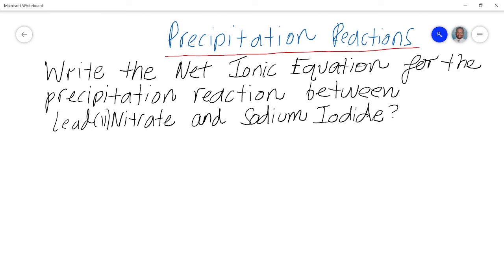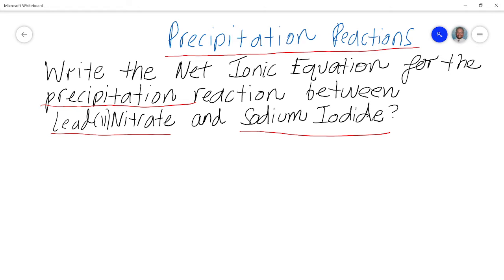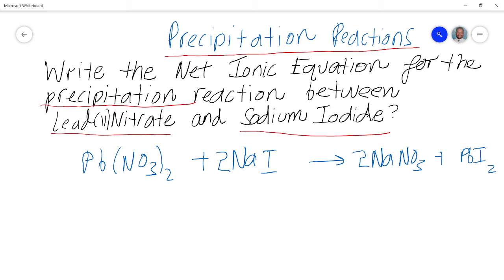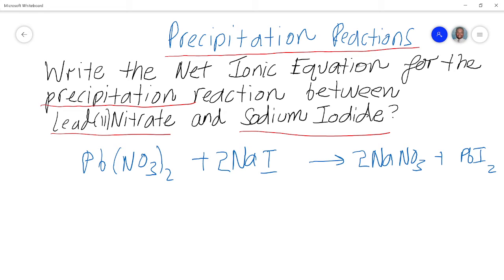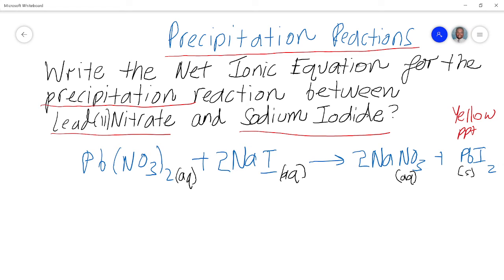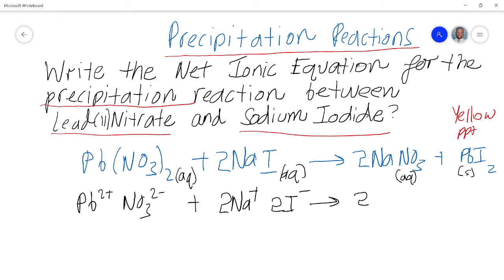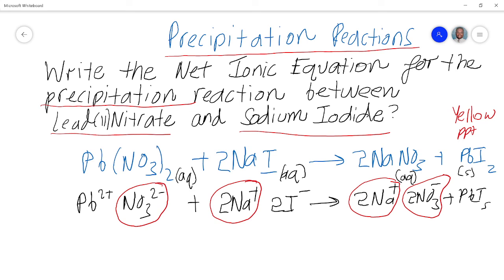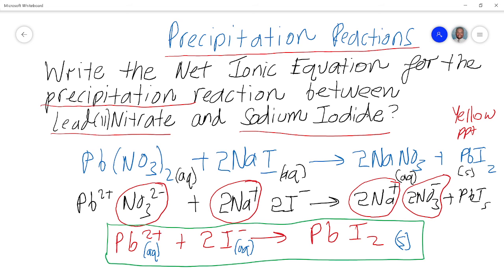Precipitation Reaction Part 2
This video explains about precipitation reactions.